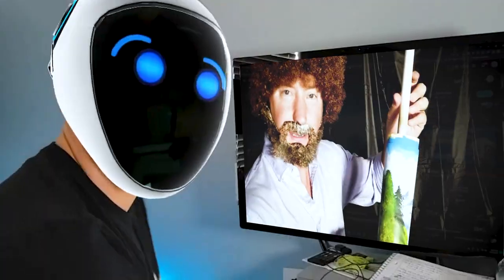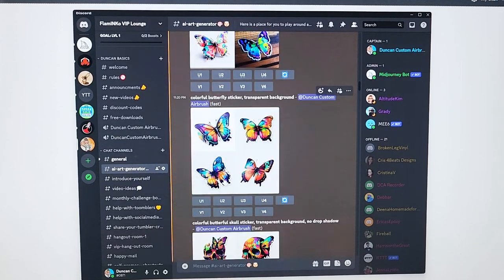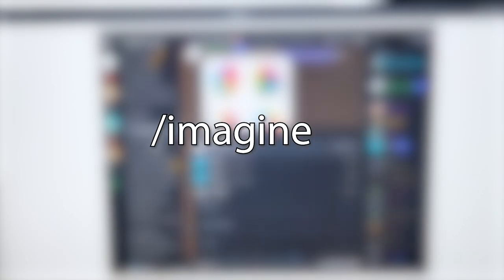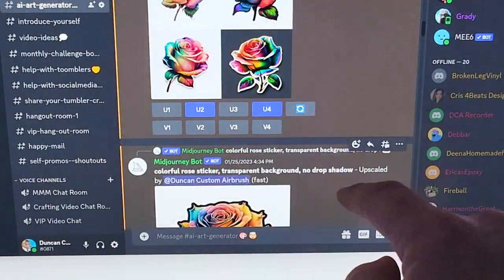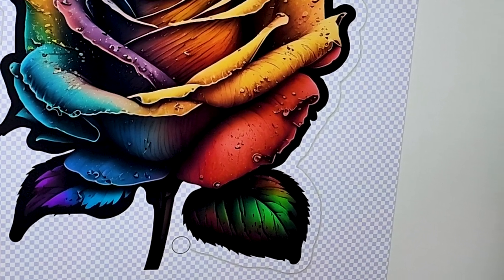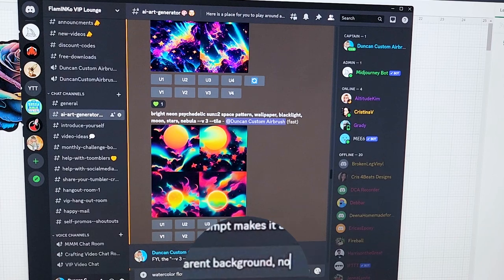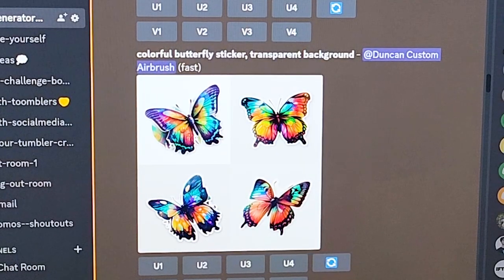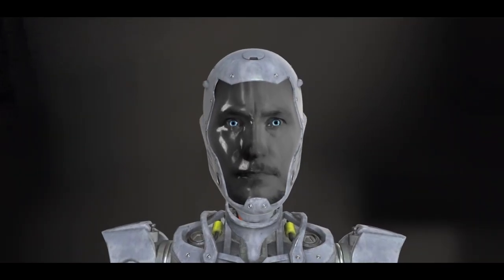Use AI to Make FREE Unlimited Water Slide Decal Images!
Some people are scared that A.I. will do away with artist, but I say this is just another great TOOL to add to your list - and it is ridiculously FAST! No more spending hours searching or tons of money buying images from Etsy when you can use this TOOL to make any image imaginable to use for decals, stickers, sublimation, waterslide images, printable vinyl, t-shirts - literally anything!

A.I. Makes Art for You!
A.I. Creates Art for You!
A.I. Magically Creates Art for You!
A.I. Hack Instantly Creates Waterslide Images for You!
Artificial Intelligence Makes ART for You!
Use A.I. to Create Your Waterslide Image Transfers
Use A.I. to create an image imaginable!
Any Image Imaginable Instantly!
A.I. Hack Magically Creates ART for You - FAST!!
A.I. Instantly Creates Amazing Art for You!
How To Make A.I. Magically Create Images for YOU!
Use THIS A.I. Art TOOL to Magically Create Images for YOU!

💥Support this channel by JOINING and you get access to Members Only Community Posts and early NEW video viewing access before they are published to the public, and more being added in the near future:

🎨 Portable Cordless Airbrush Kit
🎨 Fine Lne Tape
🎨 Eraser Pencil
🎨 3M paint respirator
🎨 Matte Clearé
🎨 Flat bottom Epoxy mixing cup I use to reduce bubbles
🎨 Metal Stir Stick I use to reduce bubbles

$$ DISCOUNTS $$
💦 Alumilite Epoxy Discount: Duncan10